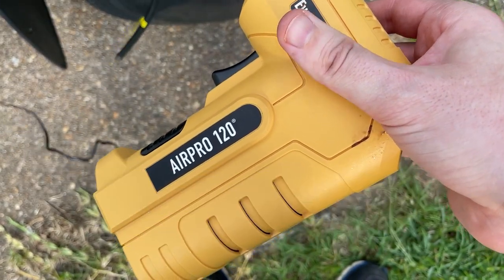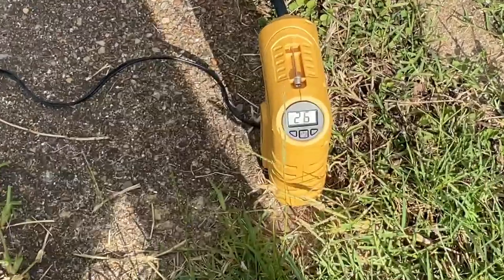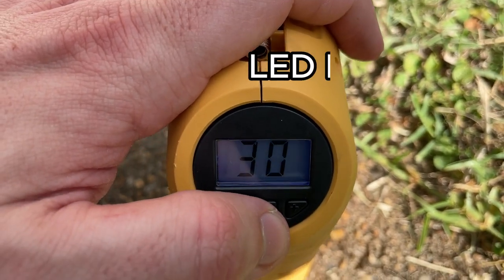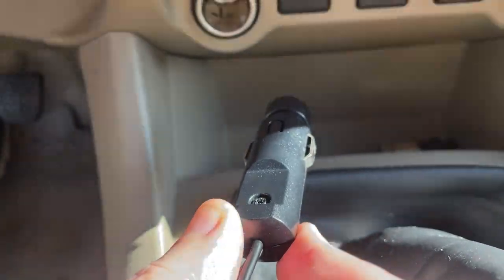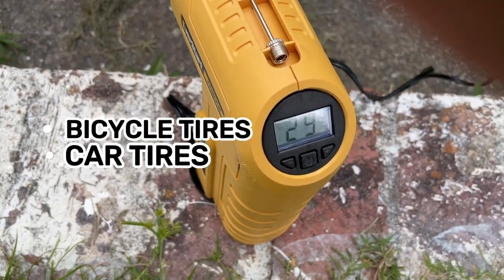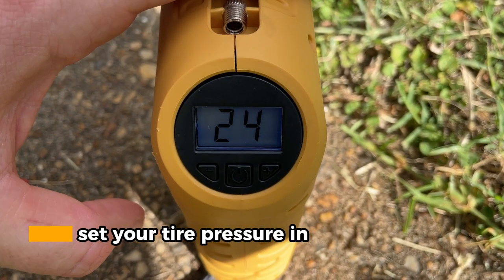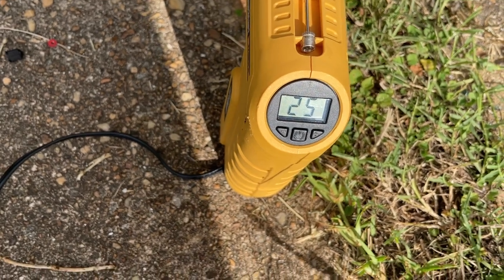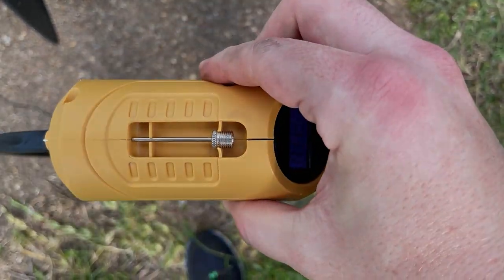Everstart Maxx (client)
this was for client for his amazon product review